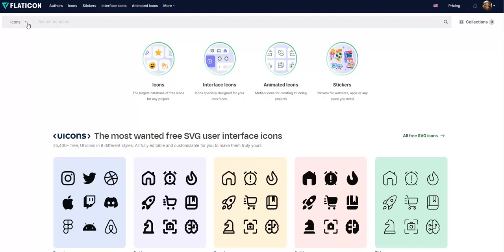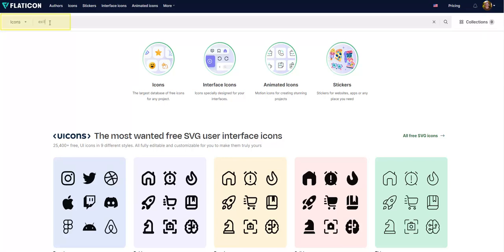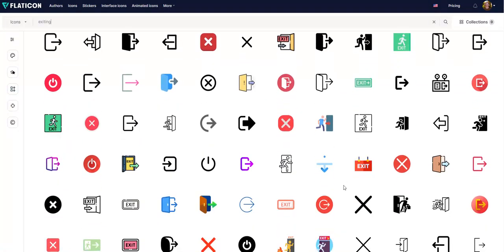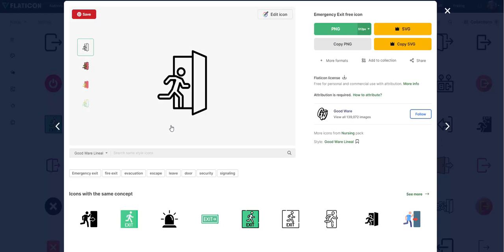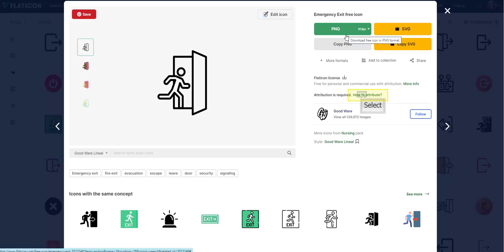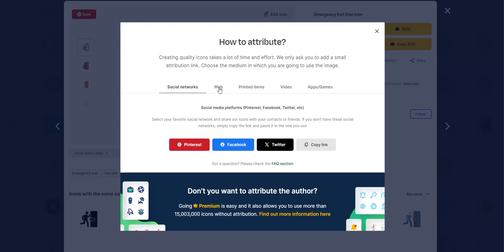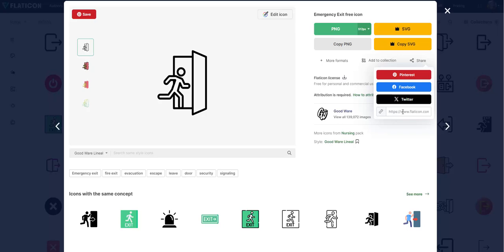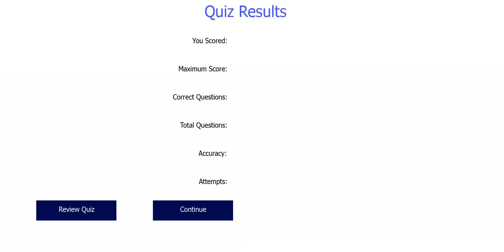Flaticon Simulation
This demonstration will show you how to start using flaticon.com to find free icons for a wide range of projects. This simulation was made using Captivate Classic.